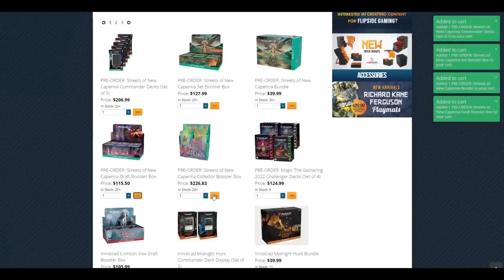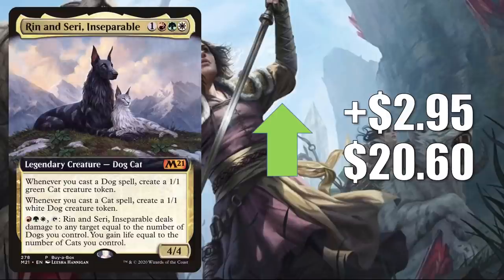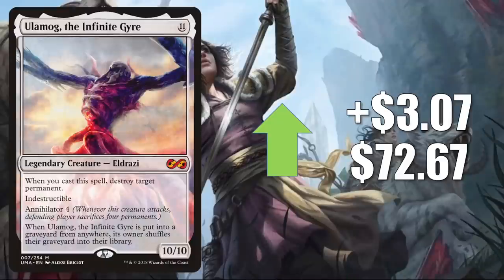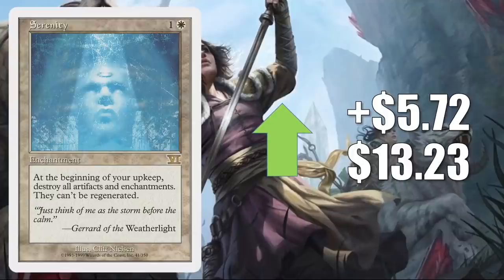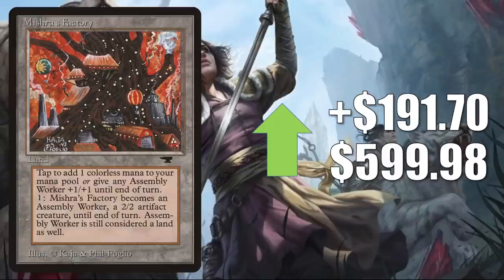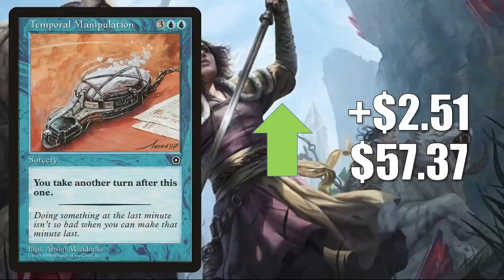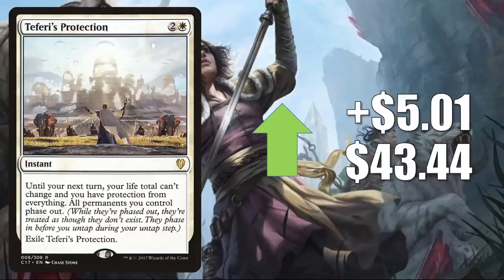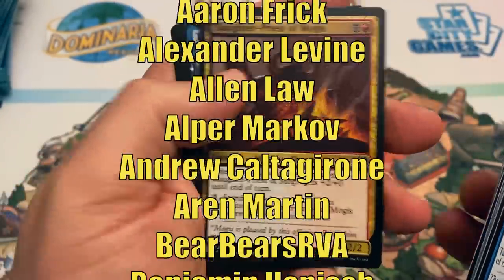MTG Market Watch: Pioneer Heats Up, Streets of New Capenna Moves Card Prices, and More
In this episode of the Magic the Gathering Market Watch we see Pioneer staples heating up, cards moving due to early Streets of New Capenna previews, and much more.

Adam Hall
Breaking Boosters
Brian Ramirez
Cesareo Garasa
Drave
Gregory Boswell
Irish Wristwatch
Jeremy Beard
Kay Drechsler
Kjell Egil Hustad
Lexxxro
Manny Diaz
Marcos Ong
Michael Marchetti
Robert Gress
Sean Brown
Tim Griskus

Aaron lovelace
Anthony Mikulaschek
Cade Browning
David Foreman
David Olivares
Drew Hartl
Josh
Poul Price

Aaron Frick
Alexander Levine
Allen Law
Alper Markov
Andrew Caltagirone
Aren Martin
BearBearsRVA
Benjamin Hanisch
Dutch Mcfadden
Geert Borger
Giovanni Fox
Jared Teague
Jeff Joecken
John Johnson
Kylejrutter
Lew Dukes
Mitchell Davenport
MTG Strategist
Oliver Padberg
Oliver Schulz
Ordinary Mike
Piotr Jedliński
Quintin Ang
Ryan Barolo
Sehanine Moonbow
Snorleeks
Squick Thinger
Thiemo
Xiaofan Yin
Zachary Steinke